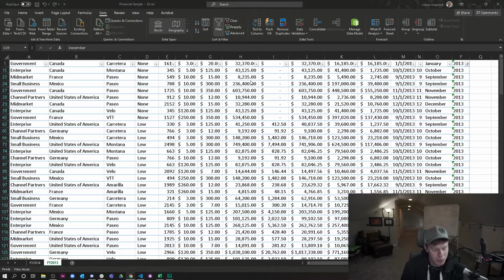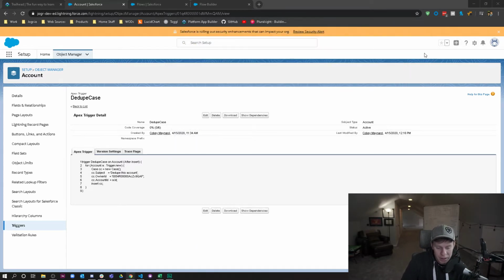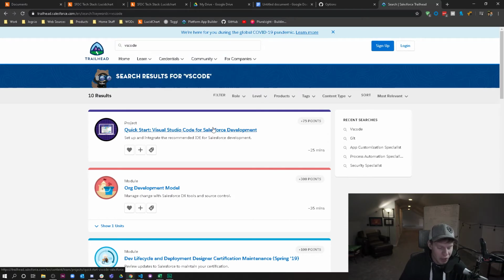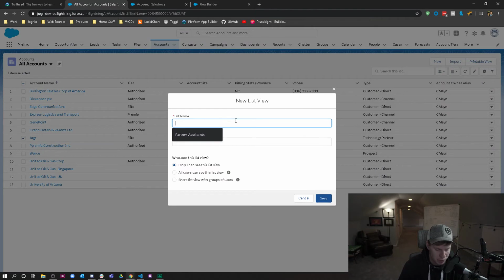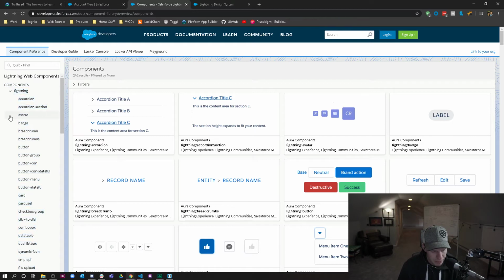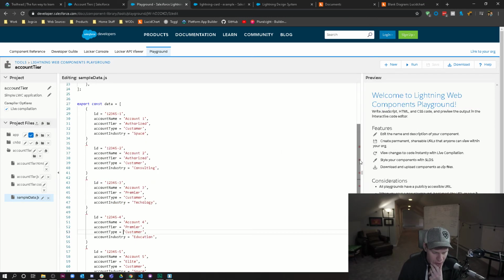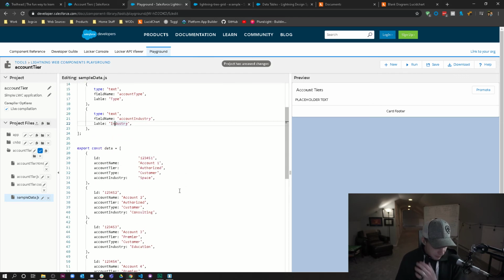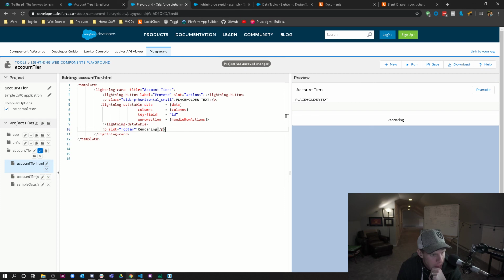Salesforce Saturday for Devs - Introduction to Tools and Building our First LWC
Hey, ya'll.  Welcome to my first Salesforce Saturday where I take my skills from an Admin to a Developer using real-world scenarios, trying to figure out how the extra tools work, and more.